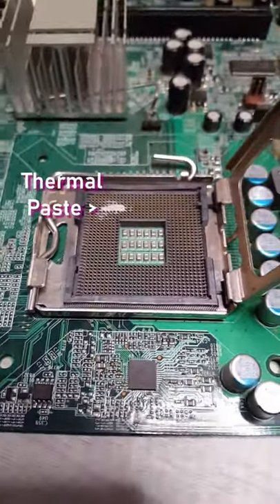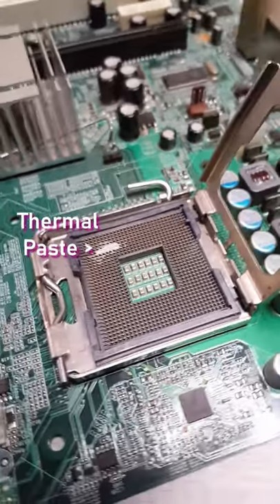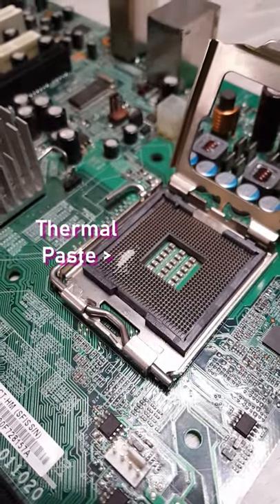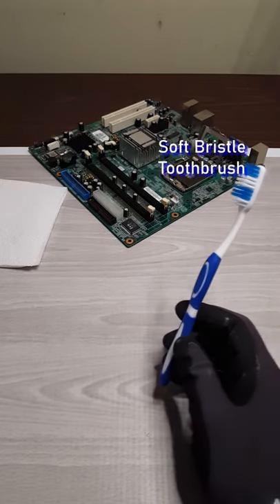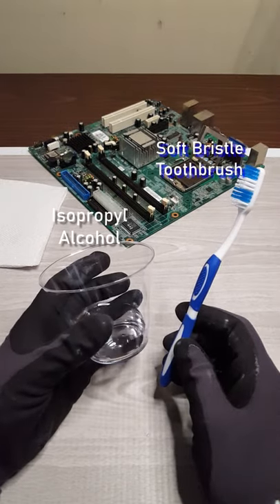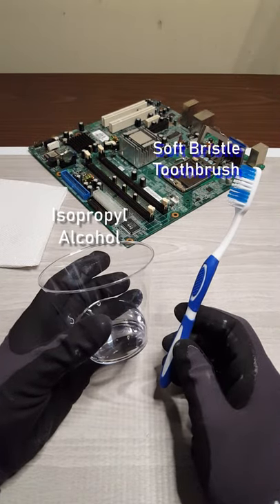Removing Thermal Paste From Motherboard Pins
If you have accidentally gotten some thermal paste on your motherboard CPU socket pins, then I will show you how to clean it off without bending any of the fragile pins.